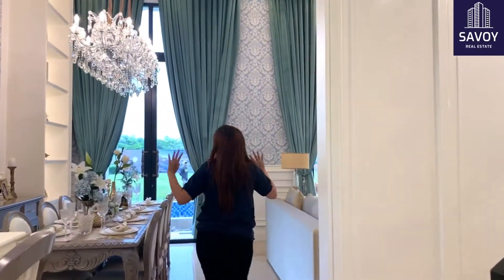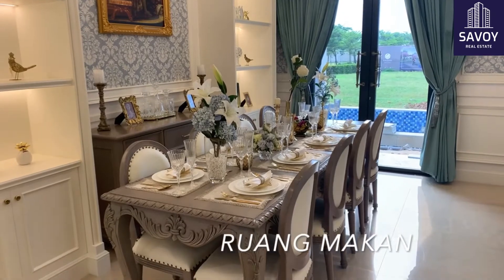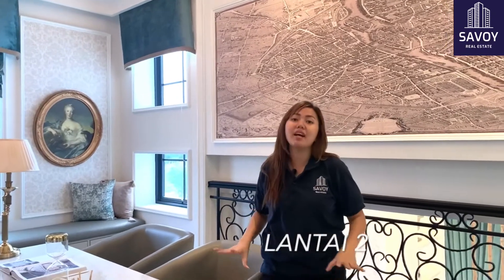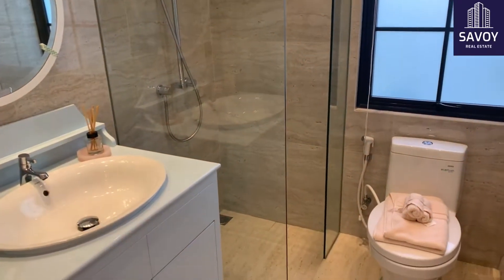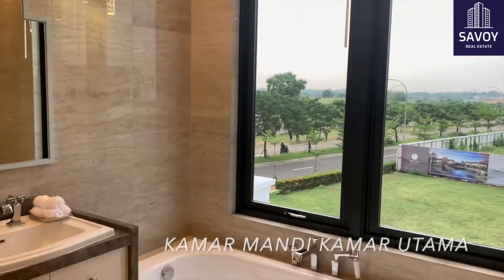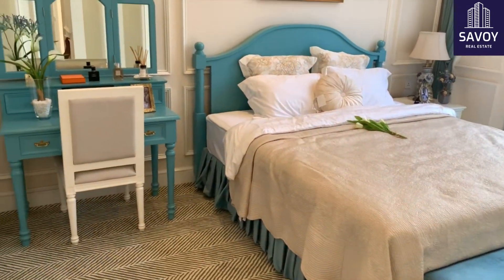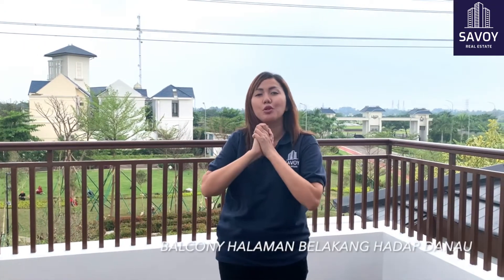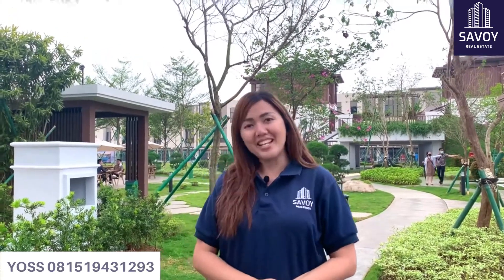THE LAKE HOME DAISAN LAVON SWANCITY